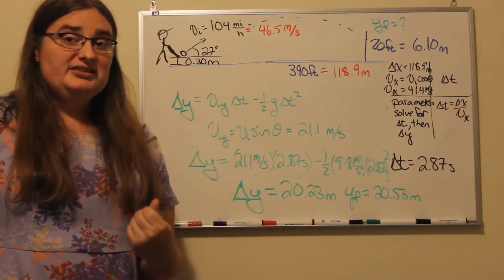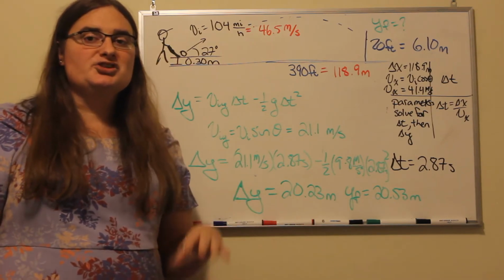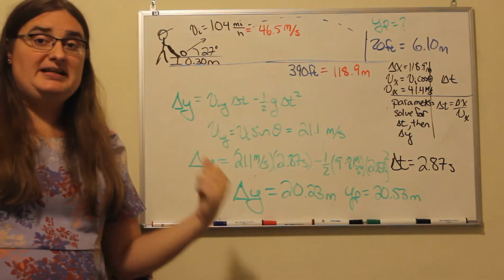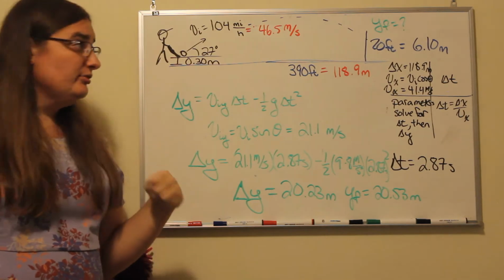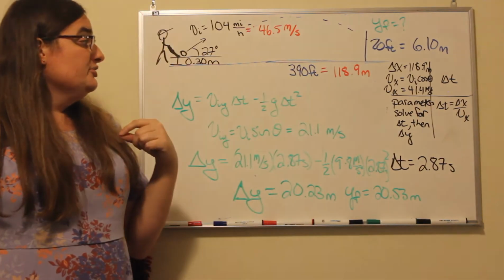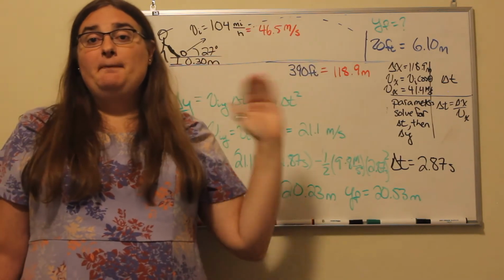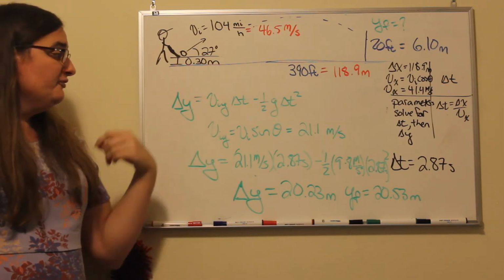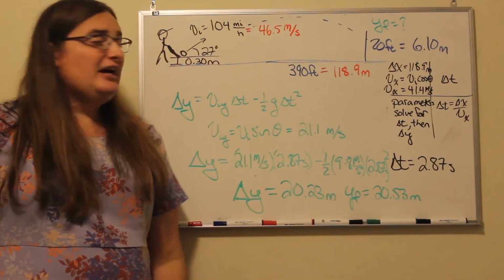Projectile Motion by Components Example: Is it a Home Run?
In this video, I demonstrate how to use a baseball's launch angle and speed off a bat to calculate how high it will be at the fences, assuming there are no air effects.